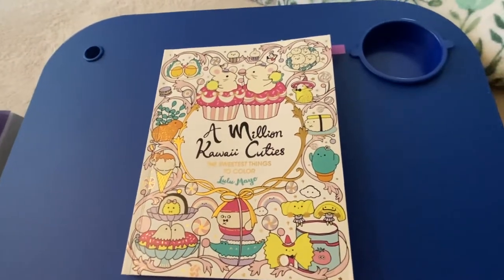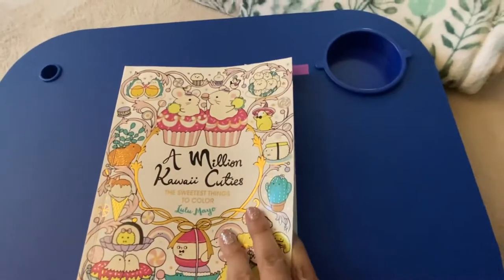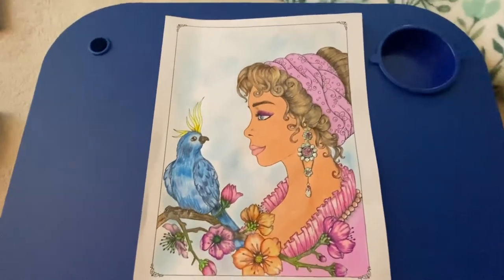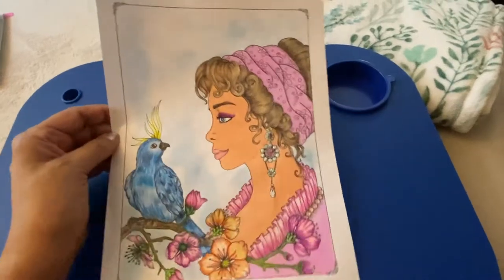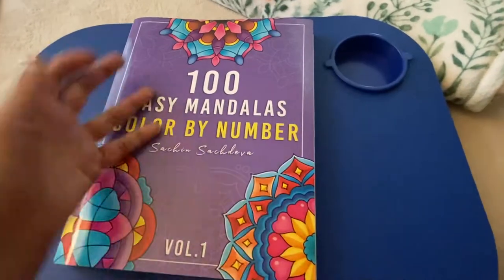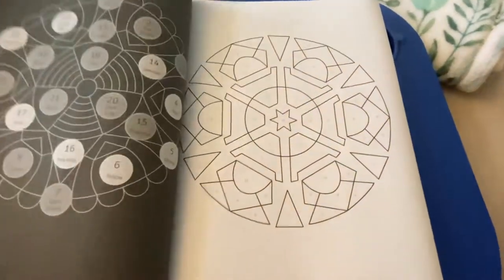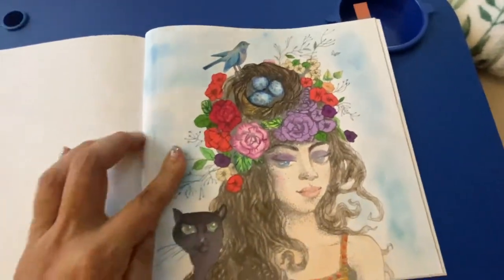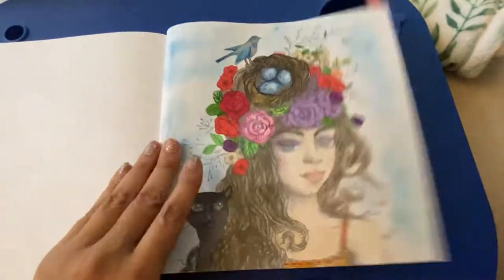COMPLETED COLORING PAGES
Completed coloring pages from June 2022.